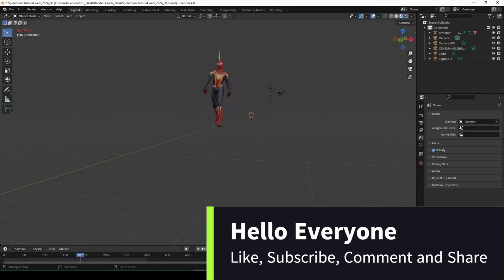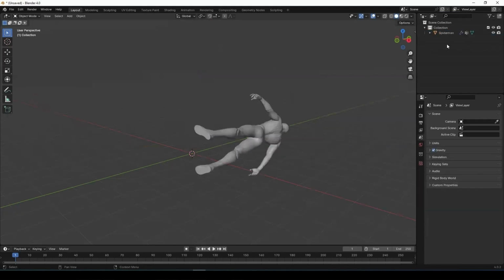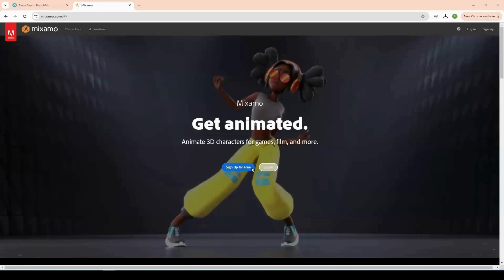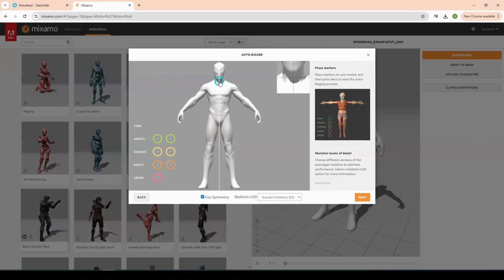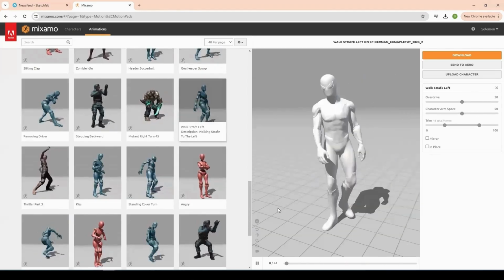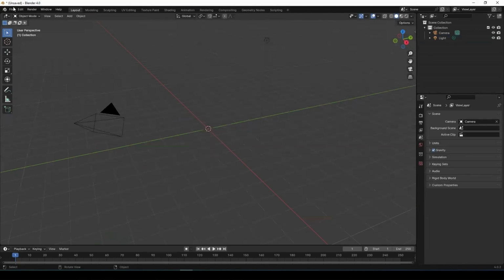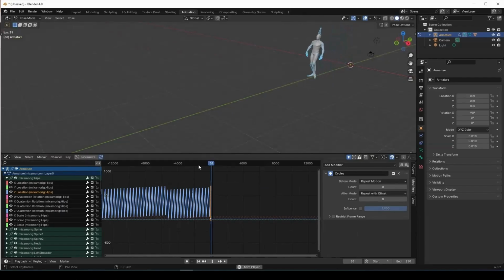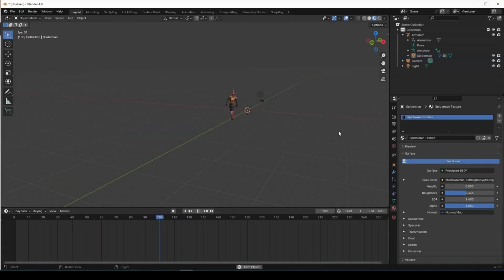Turn Mocap Data Into a Spider-Man Walk Cycle! | Blender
I USED MOCAP DATA TO ANIMATE SPIDER-MAN IN BLENDER!

What happens when you combine motion capture data, Blender and a Spider-Man 3D character?

In this tutorial, I demonstrate how Mocap data can be used to create a character walk cycle in Blender, using a Spider-Man 3D model to bring the technique to life.

Rather than manually keyframing every movement, we'll explore how motion capture can provide a foundation for character animation — and how that data can be adapted and refined inside Blender.

🎯 In this tutorial, you'll learn:

• How to use Mocap data in Blender
• How to create a walk cycle using motion capture
• How to apply animation data to a 3D character
• How to work with character rigs
• How to retarget motion capture data
• How to refine Mocap animation
• How to create more natural character movement
• Techniques for improving your Blender animation workflow

💡 WHY USE MOCAP?

Creating convincing character movement from scratch can involve a lot of keyframing. Mocap gives you a powerful starting point that can be edited, adjusted and customised for your character.

Using Spider-Man as the example makes it easy to see how the technique can be applied to superhero animation, character animation, games, VFX and filmmaking.

Chapters:
0:00 Intro
0:22 How download our 3D model from Sketchfab
1:30 How use import our 3D model in Blender
4:52 How to export our 3D model in Blender
5:32 Introduction on how to use Mixamo
7:35 Upload 3D model in Mixamo
11:23 How to use Mixamo Mocap data on our uploaded 3D model
14:52 Importing Mixamo Mocap data/3D model into Blender
15:45 How to use Blender animation tools/functions with Mocap Model
19:21 How to restore Mocap 3D model textures in Blender
21:20 Tutorial completed/conclusion

🎬 Follow along with the tutorial and create your own Mocap-powered walk cycle in Blender.

👇 What character should I animate using Mocap next?

👍 LIKE if you found the tutorial useful
💬 COMMENT with your character suggestion

🎨 Created by Art Of Sol Studio